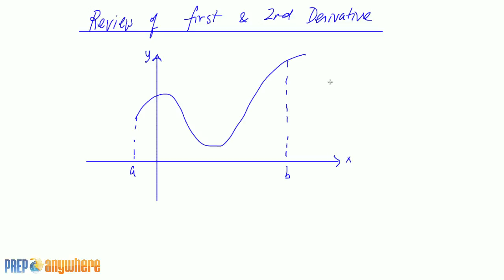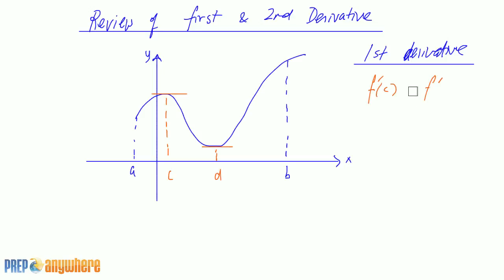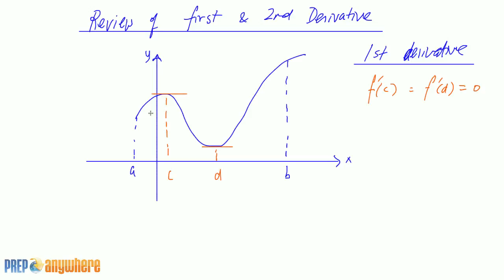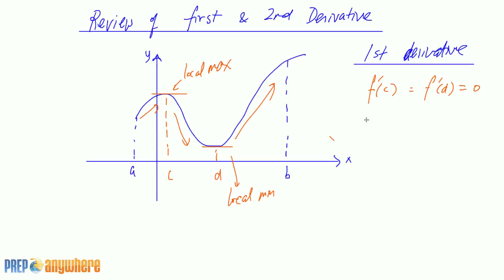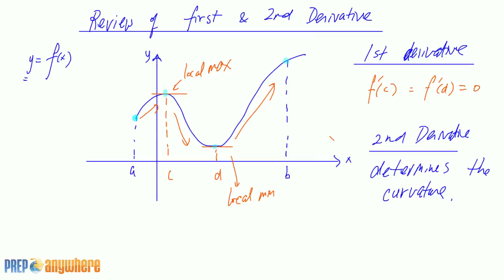1 Prelude to Optimization